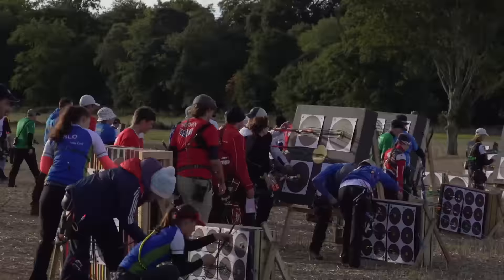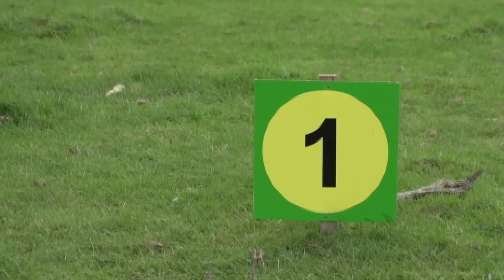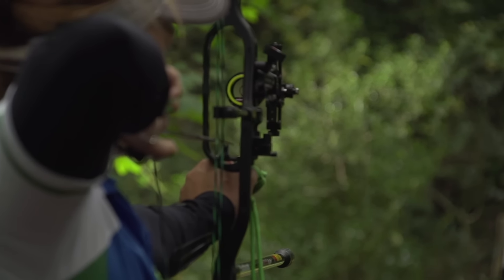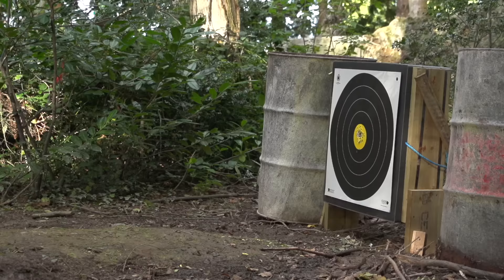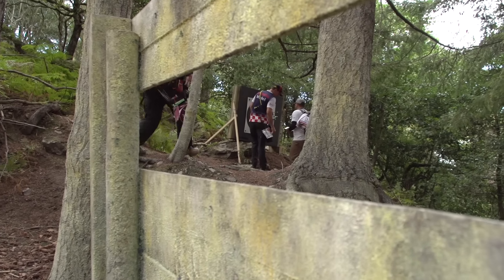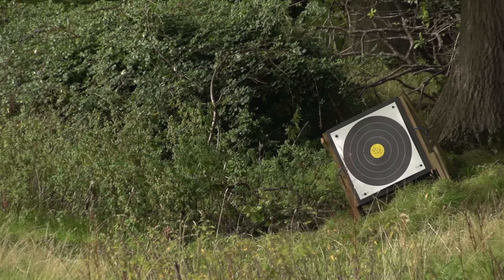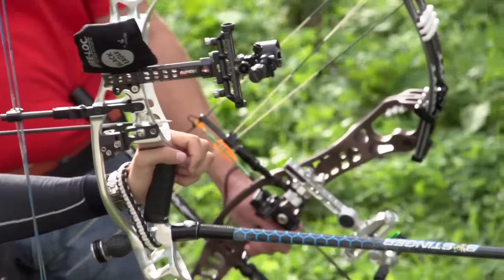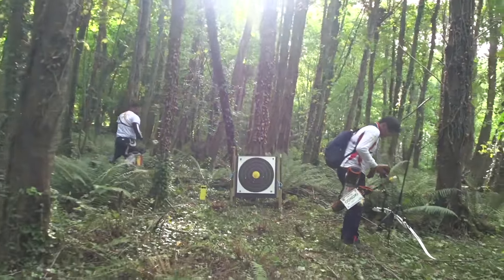How to shoot field archery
Field archery is a discipline of archery that’s conducted in the countryside, in forests, on mountains and hills, and in fields. Sander Dolderman explains field archery, the challenges and why it’s awesome at the 2016 World Archery Field Championships in Dublin, Ireland.

Athletes: Sander Dolderman
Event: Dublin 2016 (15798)